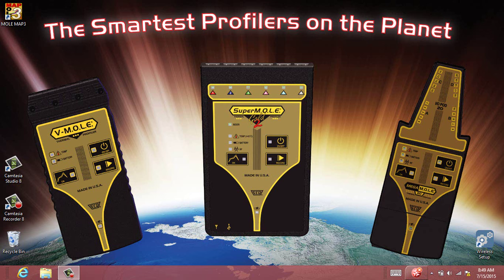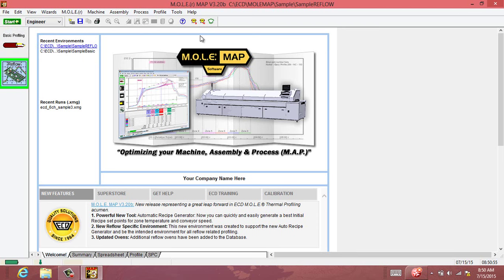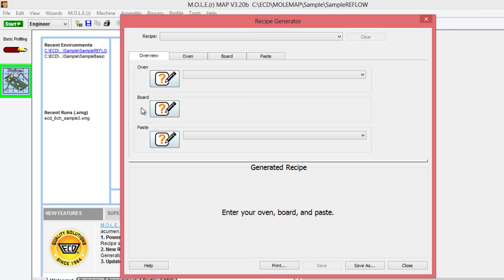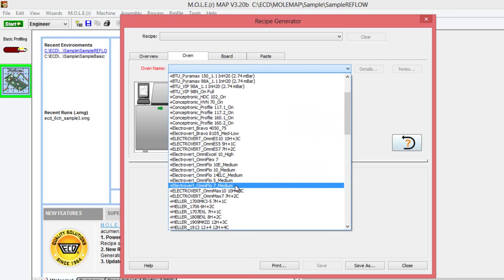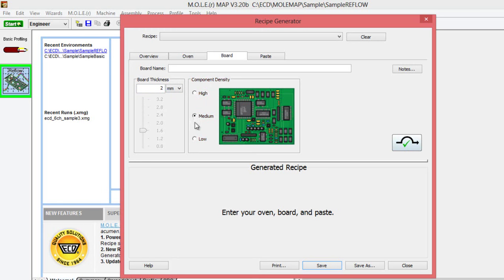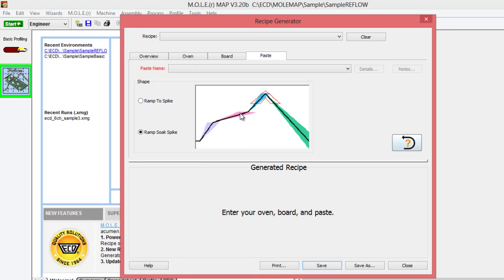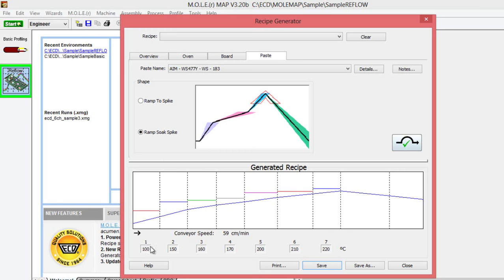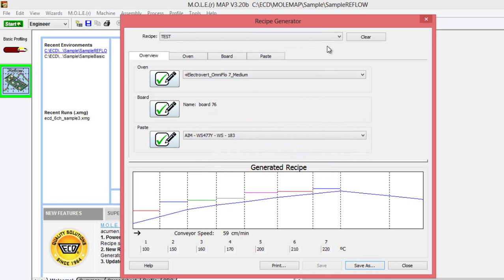M.O.L.E. MAP 3 Software - Recipe Generator tutorial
The company’s latest version of M.A.P. Software, M.A.P. 3.20b, includes a powerful and simple Recipe Generator feature to make reflow oven recipe set up faster and easier. Here is a video on how to use the Recipe Generator in M.O.L.E. MAP 3 Software by ECD.

Categories: SuperMOLE Gold 2, V-MOLE, V-MOLE Solar, MEGAMOLE 20, WaveRIDER, OvenRIDER, MOLE MAP (v3.xx)